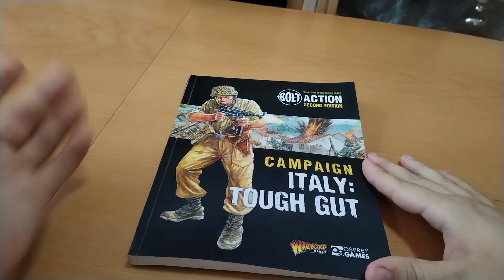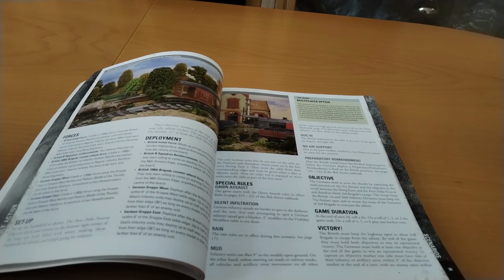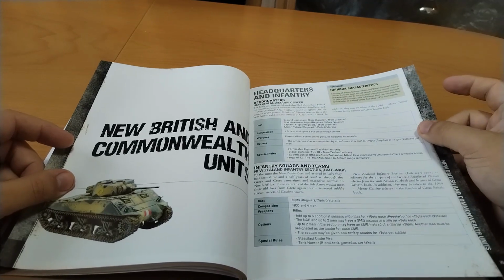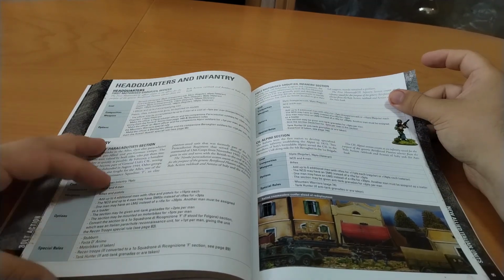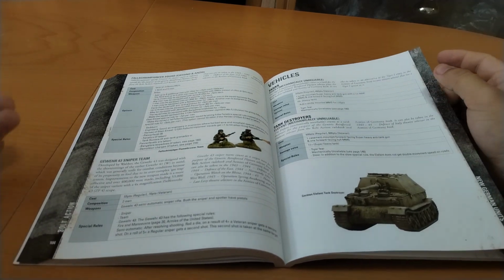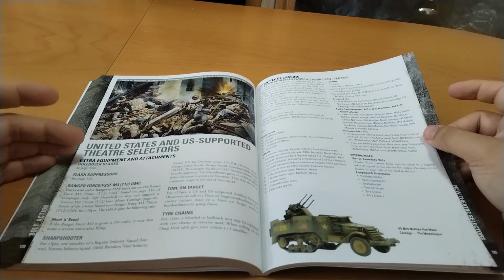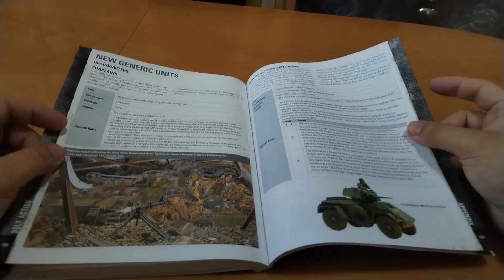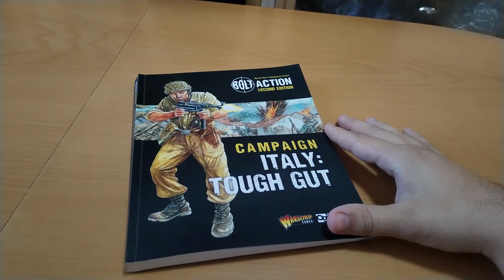Bolt Action Campaign Italy: Tough Gut - Flip Through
Lets take a look at his Bolt Action 2nd edition campaign Book!

As per Warlord Games description:
In Italy, the fight continues! As the Allies push north up the Italian Peninsula, they have encountered heavy resistance from the Axis and their multitude of fortified and defensive lines, slowing the allied advance to a crawl. The 'soft underbelly' of Europe proved to be false, instead it was a 'tough gut'.

This supplement for Bolt Action, and the counterpart to Soft Underbelly, focuses on the battles ranging from the Gustav Line in 1944 all the way to those of the Gothic Line in 1945, with the breakouts at Anzio and Monte Cassino of particular focus. Containing a host of scenarios to refight these famous battles, along with new units, special rules, and Theatre Selectors, this book contains everything players need to bring an end to the war and liberate Italy.

Webstore Exclusive Book Miniature: One of the most endearing stories of the war was that of Wojtek the Bear – a Brown Bear cub adopted by Polish soldiers in Persia. Fed cigarettes and beer, Wojtek would march like a soldier and wrestle with his human friends. Legend has it that Wojtek carried crates of ammunition to his comrades during the battle at Cassino and for this effort he was promoted to the rank of Corporal. Now you can field Corporal Wojtek in your games of Bolt Action!

For more wargaming content, feel free to visit my

Or get yoursefl some 3D printed Terrain or Miniatures from Proxy Wars using my refferal link!